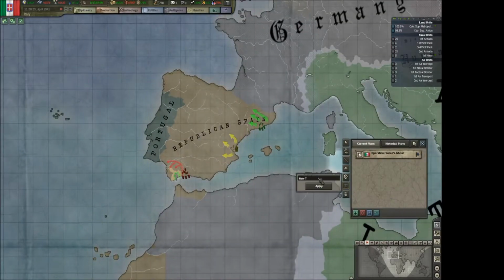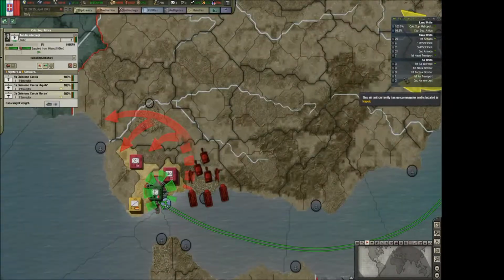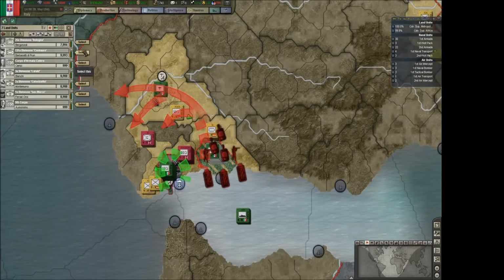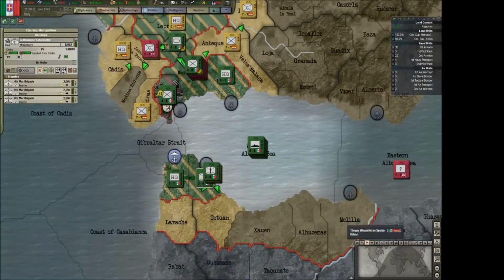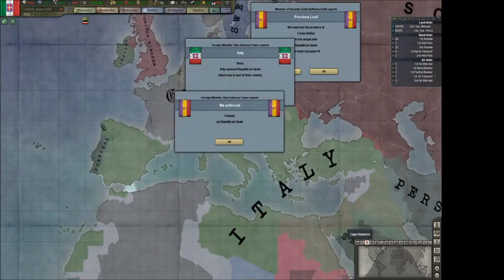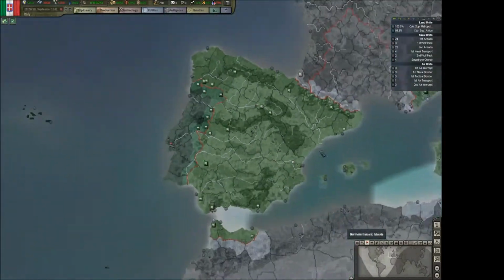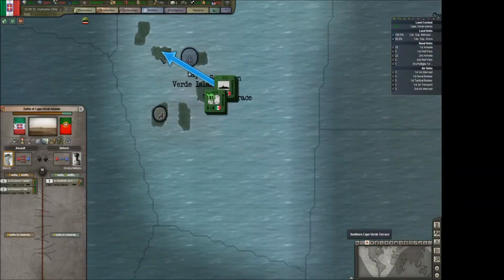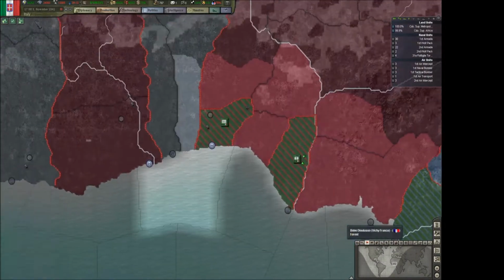HoI3 Speedplay Italy #5: The Iberian Campaign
We finish securing the final holdouts of Neutrality in the Mediterranean sea.

All games used are the property of Paradox Interactive.